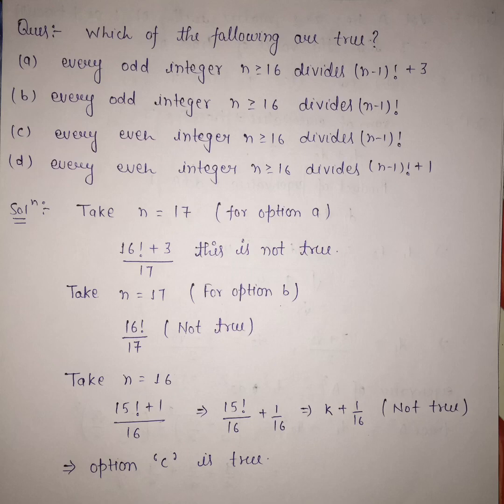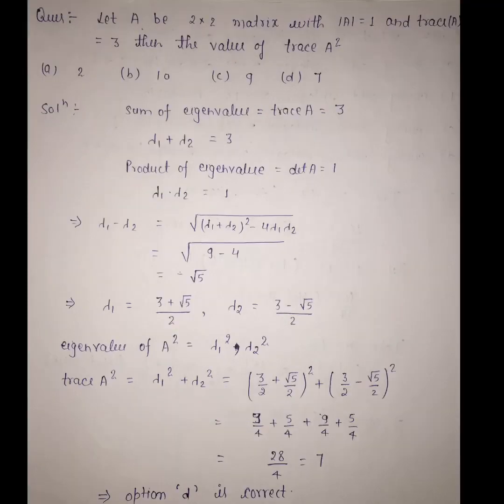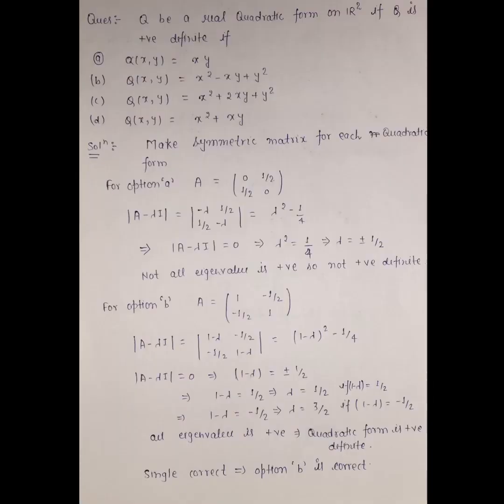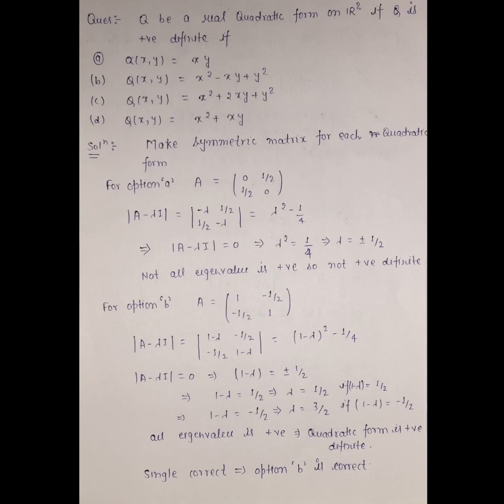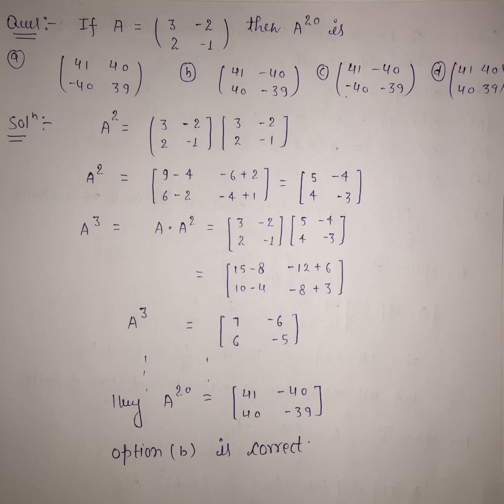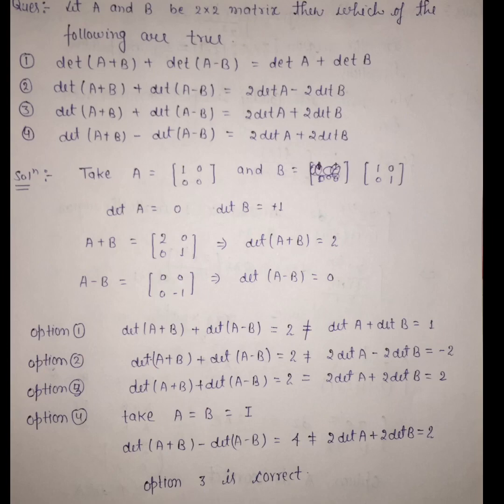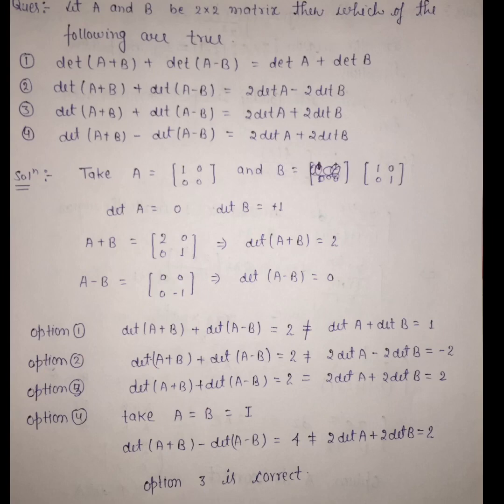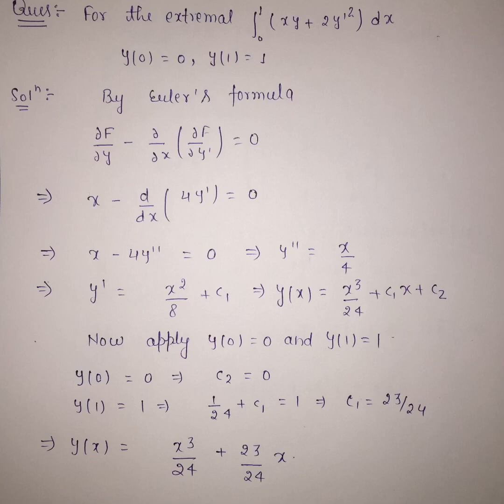Csir Net Mathematics 2020 solutions|Nov26|part B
IN THIS VIDEO I AM PROVIDING THE SOLUTION OF CSIR NET MATHEMATICS  EXAMINATION 2020 . IF YOU HAVE ANY QUERIES YOU CAN COMMENT ON VIDEO .YOUR SUGGESTION WILL VERY HELPFUL FOR ME .